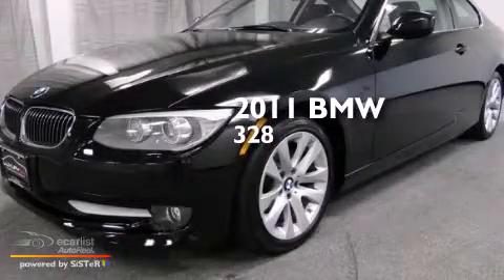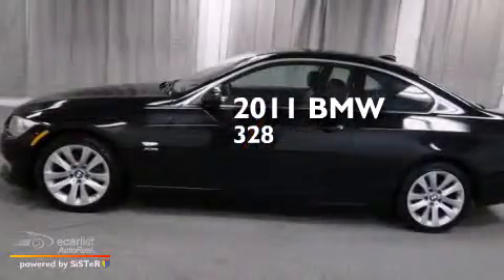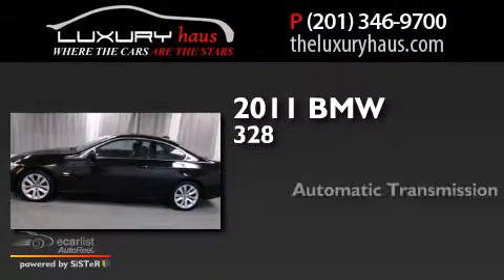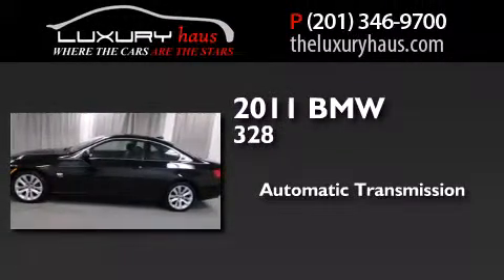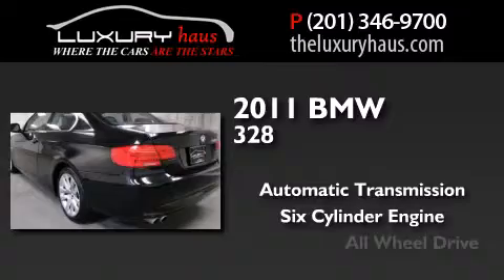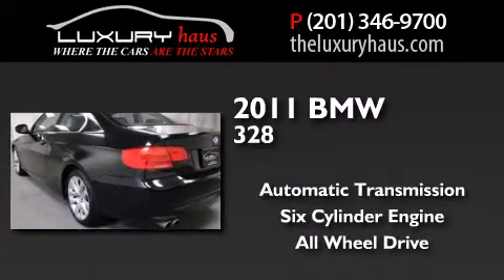Preowned 2011 BMW Jet Black/Black 28k mi. $45 575 MSRP! 1 Ow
We have been honored to serve the Leonia NJ area , we promise that your experience at our dealership will exceed your expectations ! Year : 2011 Make : BMW Model : Jet Engine : 3.0L Dual Overhead Cam DOHC 24-Valve Inline 230hp 6-Cyl Engine Trans .